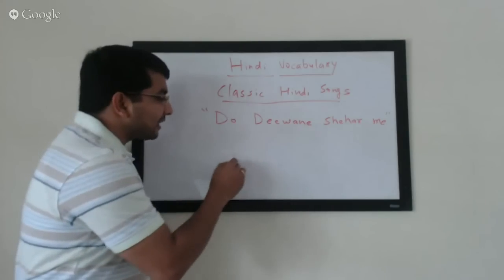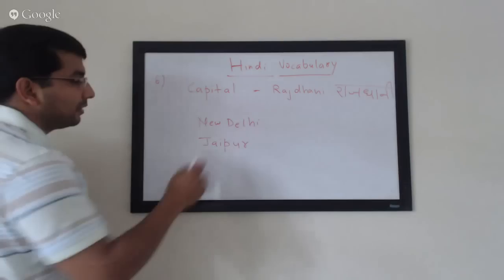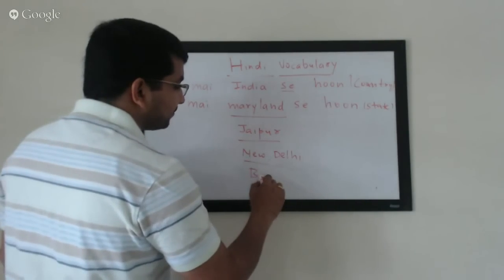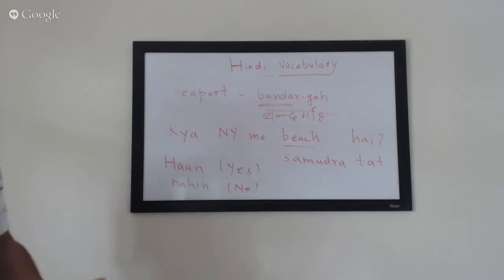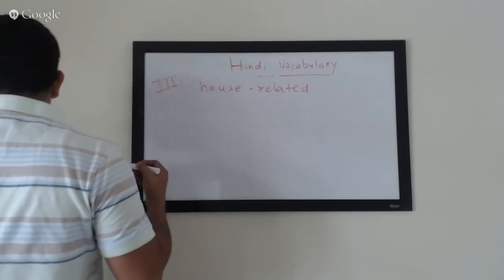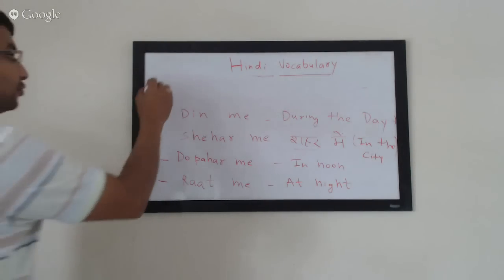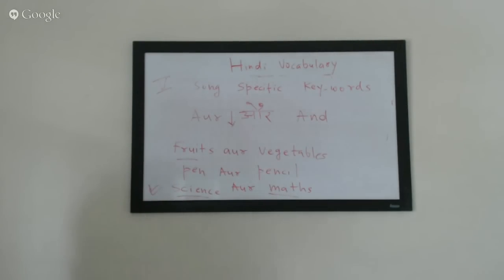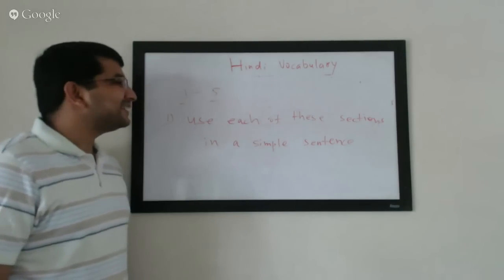Learn Hindi from Bollywood Songs | 07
Kindle Version Learn Hindi Vocabulary through Bollywood Songs Share with Hindi University